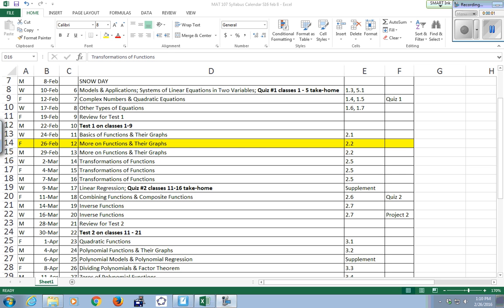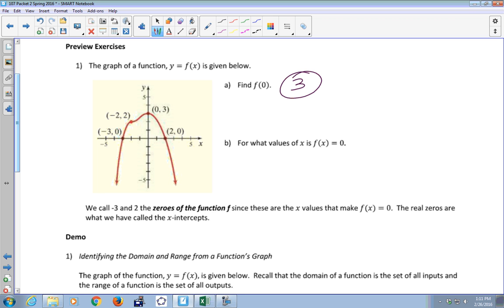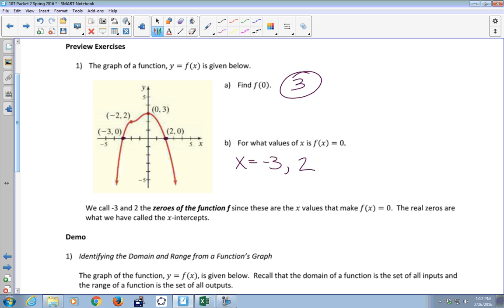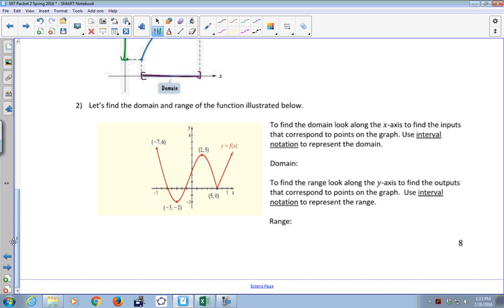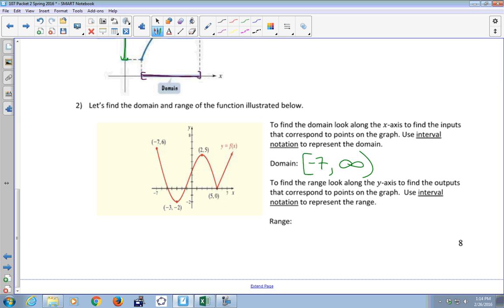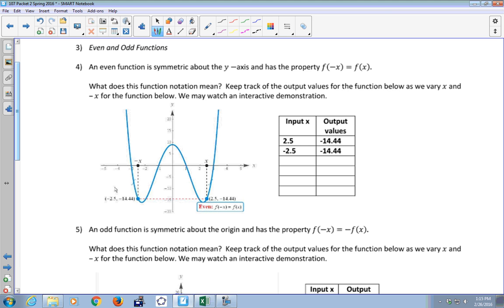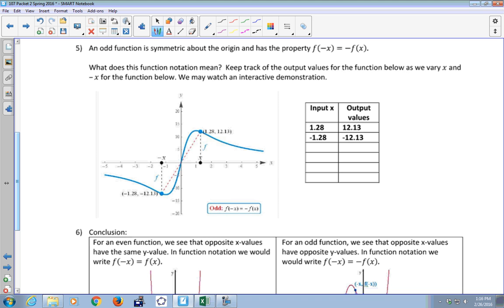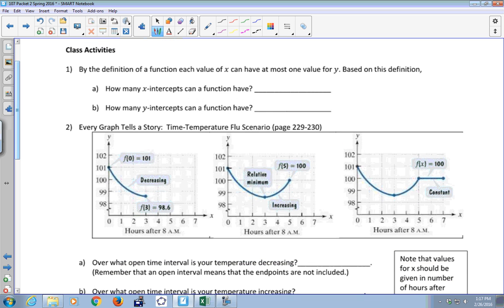107 Class 10 Sp 16